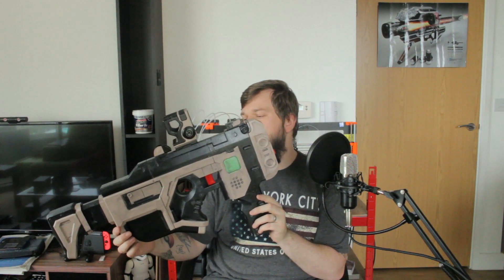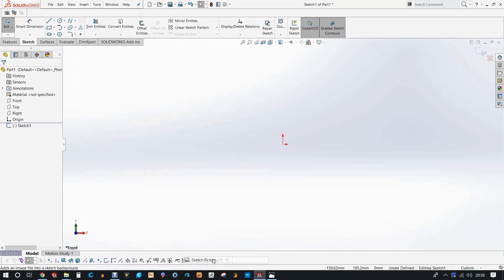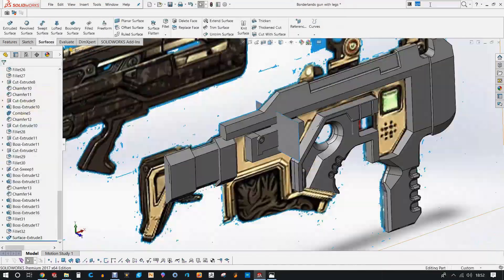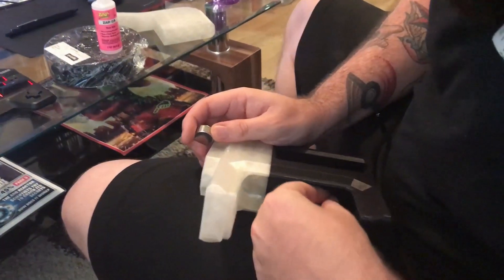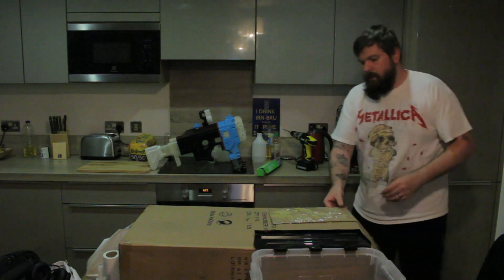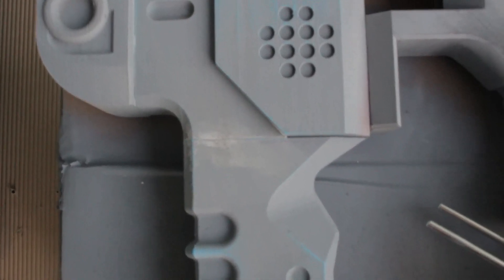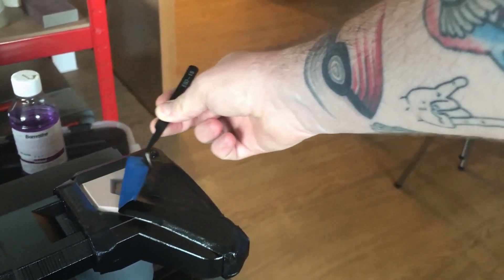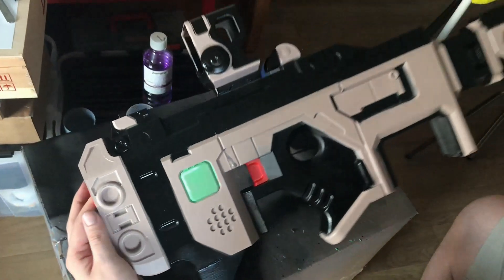Prop with legs! How I built a replica prop from Borderlands 3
In this video I go through the steps i took to create a replica prop from the upcoming game Borderlands 3.

Interested in more ideas for how you can use 3D design software and 3D printing in fun ways? Check out this walkthrough of working tower crane i built.